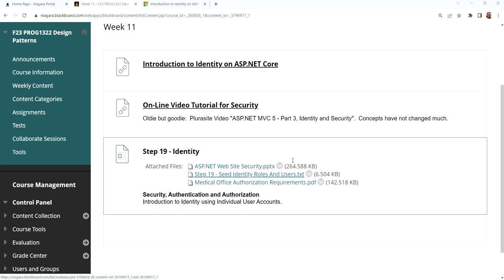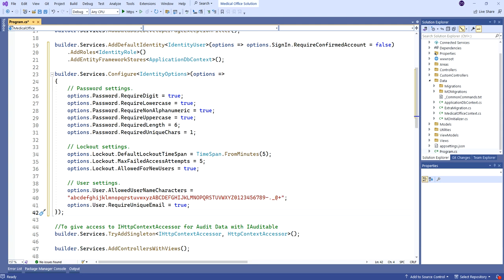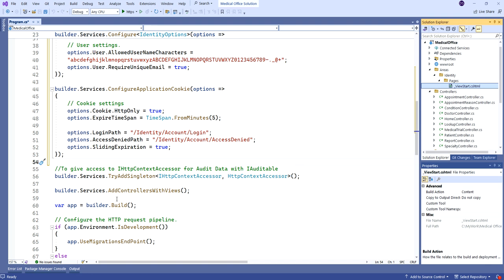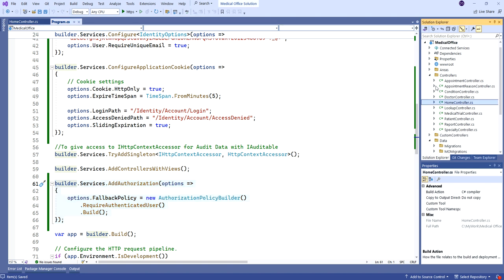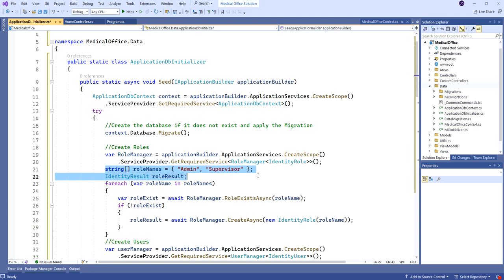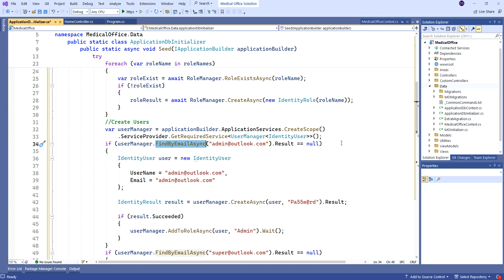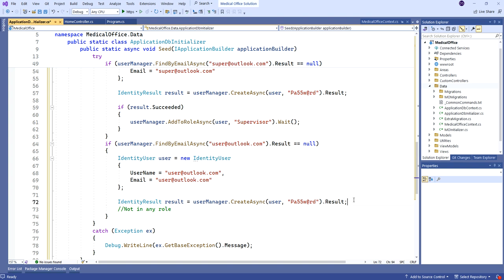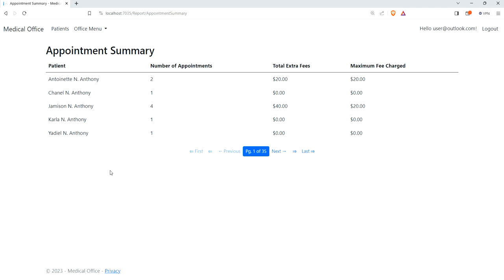F23 PROG1322 11.2 - Demo: Configuring Identity and Seeding Roles and Users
Configuring Program.cs and adding a class to initialize and seed Roles and Users